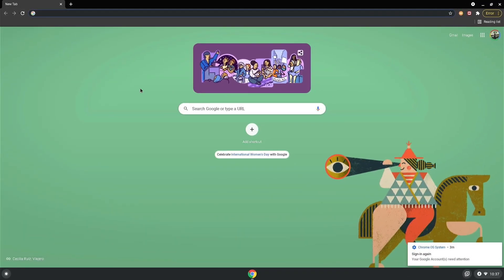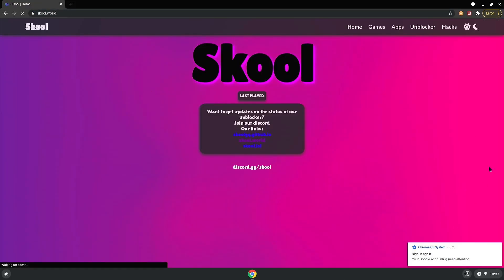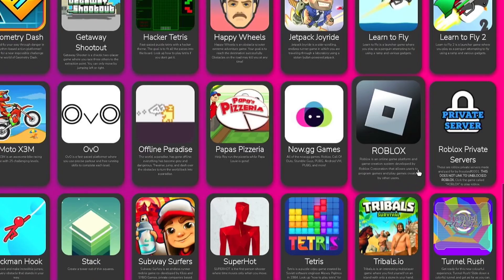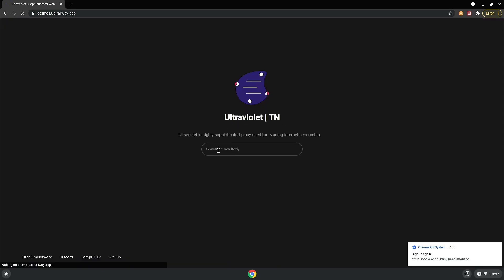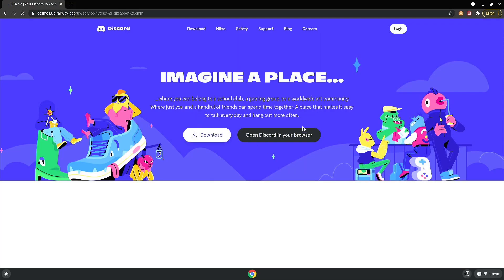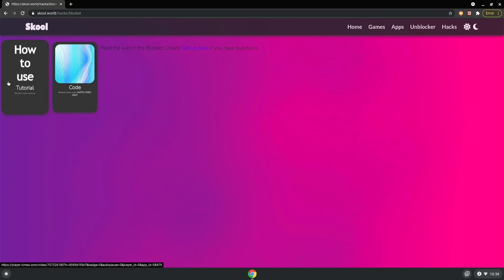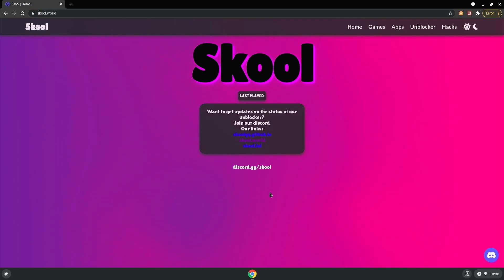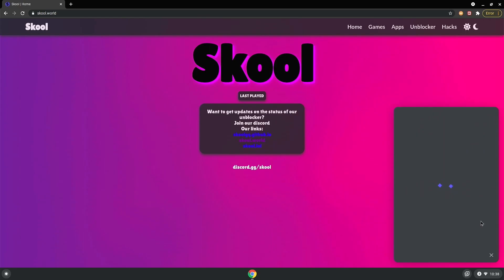How To Unblock All Websites On A School Chromebook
💡: Want to advertise your proxy, website, etc for free?
(HAS TO BE SCHOOL UNBLOCKERS!)

⭐Links in Video:
⭐Thank you for dropping into my video!

Chapters:
0:00 intro
0:22 Tutorial
1:02 End